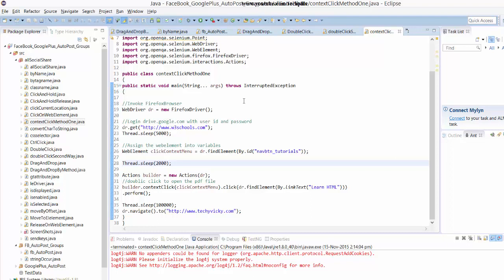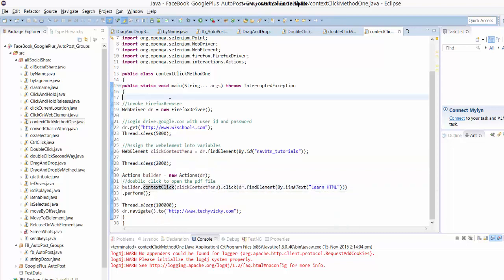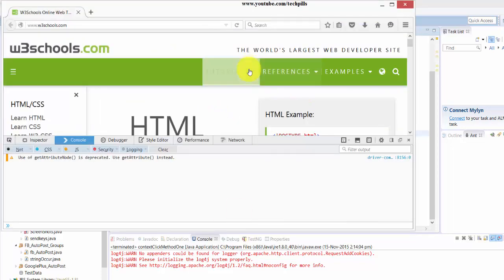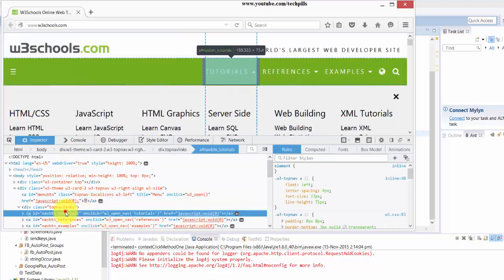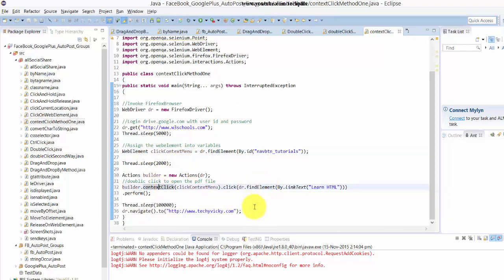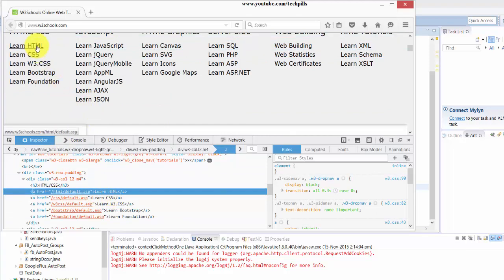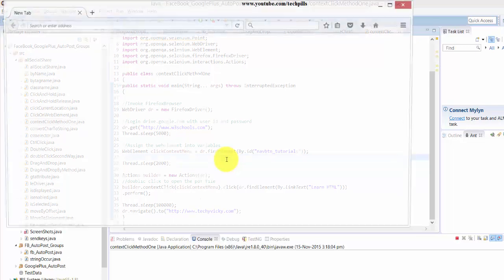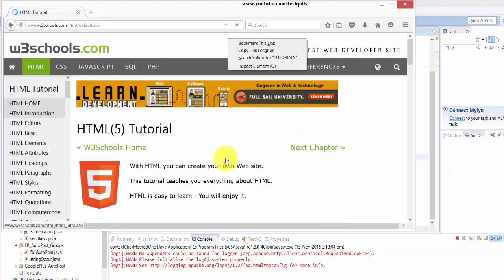Selenium with JAVA - How to perform the contextClick() method on context menu?